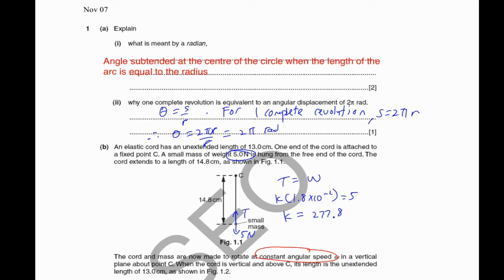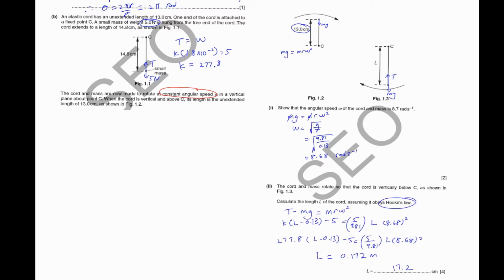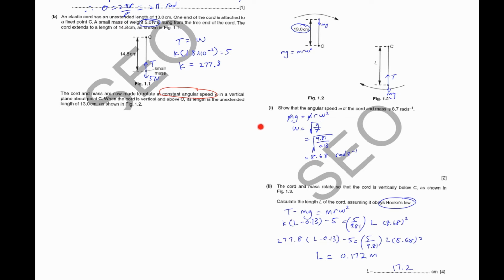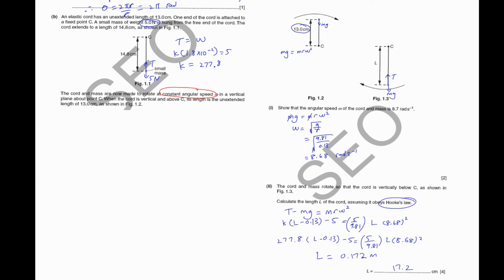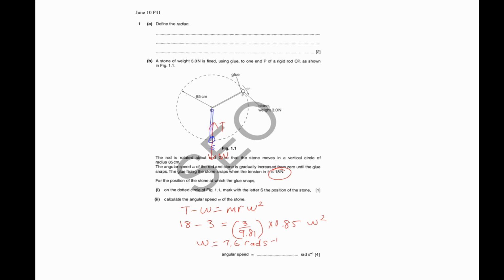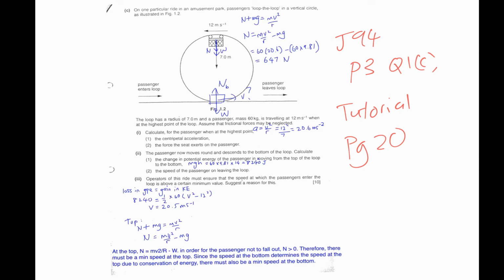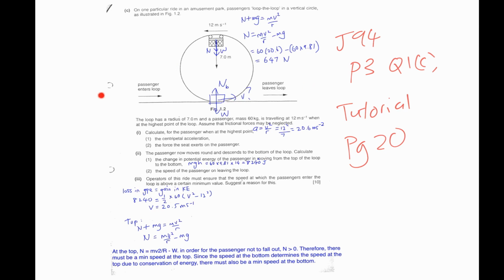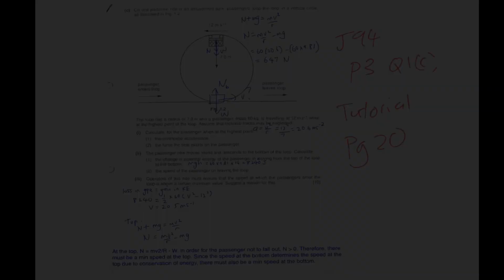[PHYSICS] Motion in a Vertical Circle | Circular Motion | Part 3